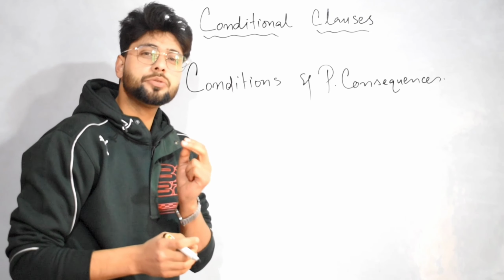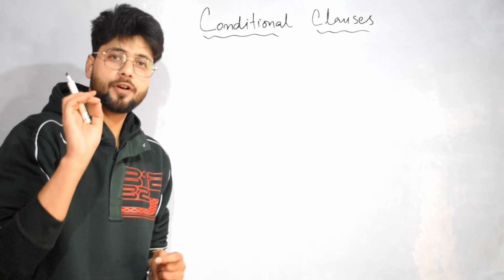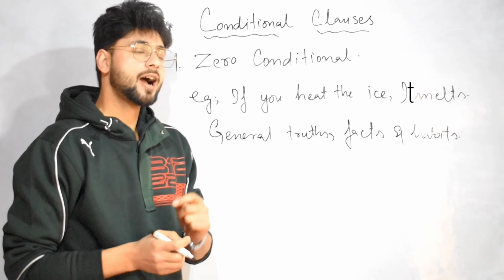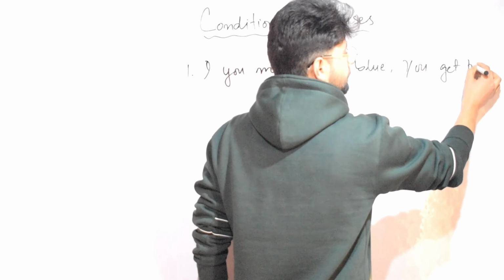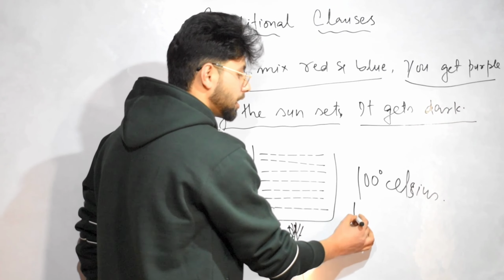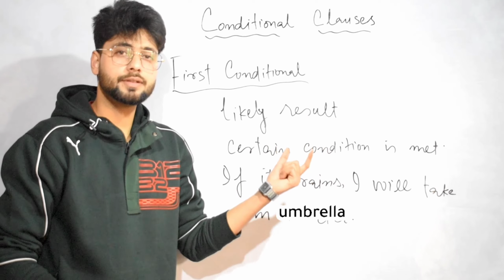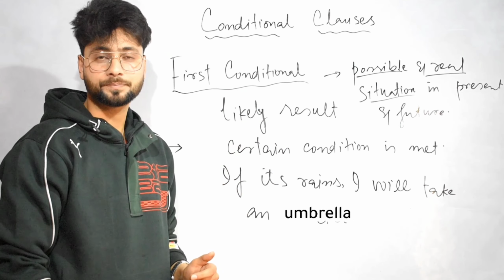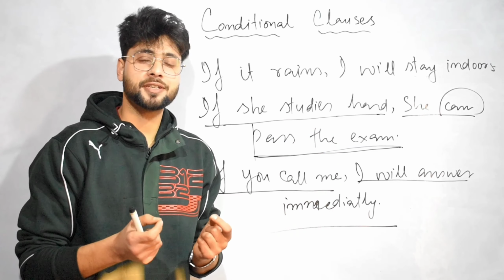Conditional Clauses in Details |With Examples and Tricks| Master Conditional Clauses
Hey Everyone!

Uncover the intricacies of Conditional Clauses in this detailed tutorial! 📚 Explore examples and learn handy tricks to master this essential aspect of English grammar. Enhance your language skills effortlessly!